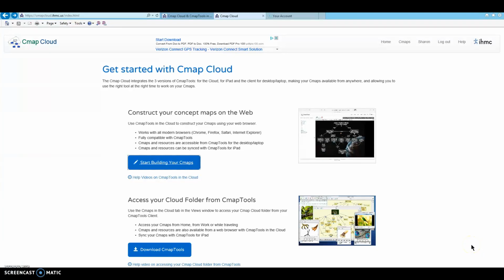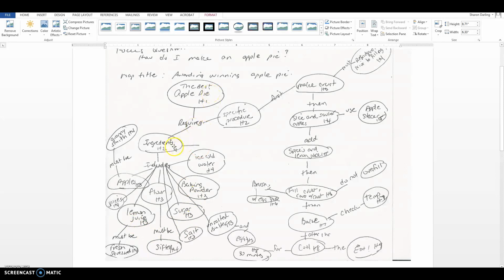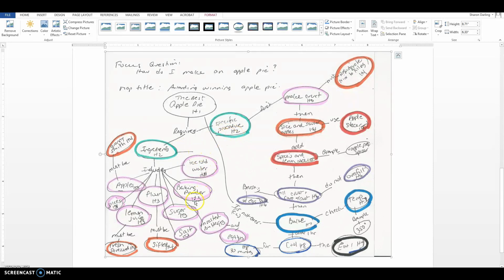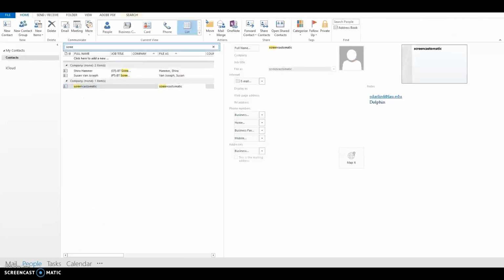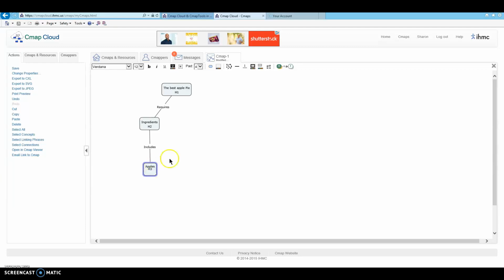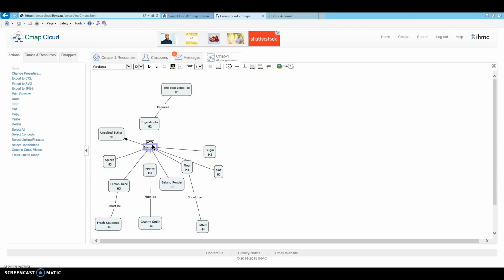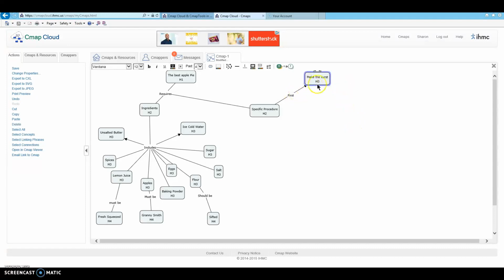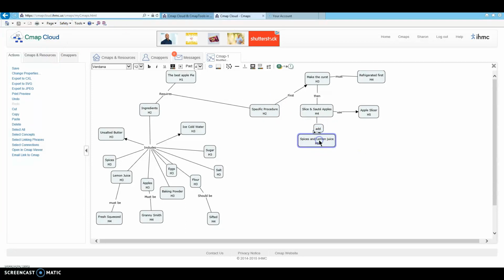Creating Procedural Pt. 1 (via CMap Tools)